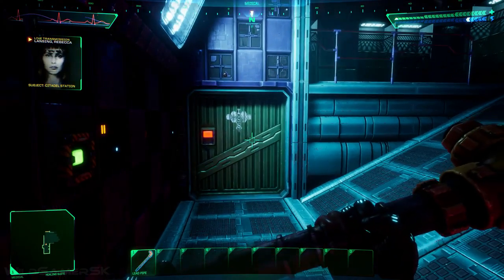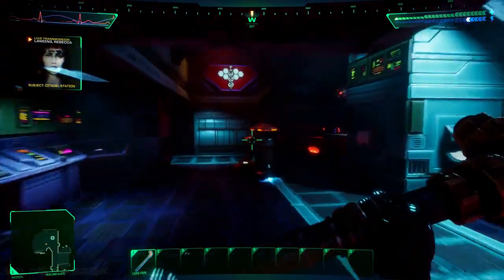SYSTEM SHOCK REMAKE Nova Gameplay de 14 Minutos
Aqui nesse canal você encontra as curiosidades do mundo, e games mais top de todos os tempos garotinho!!!